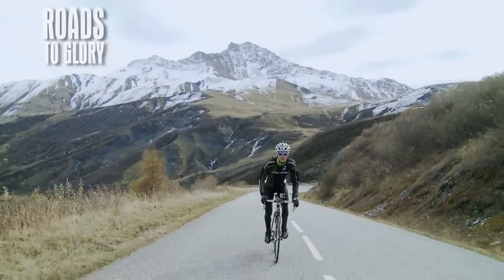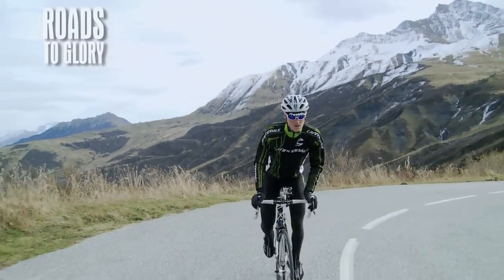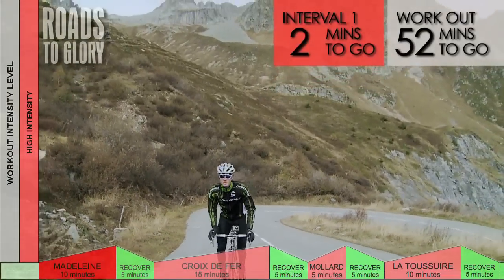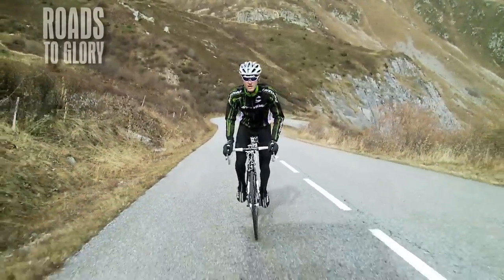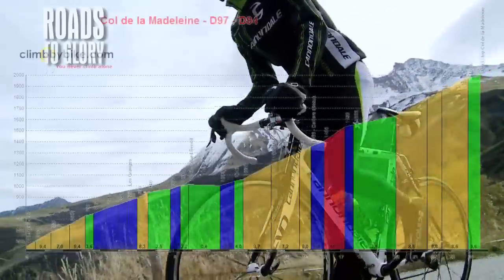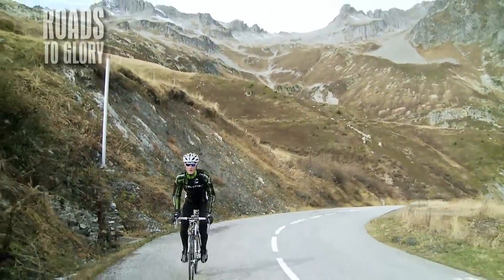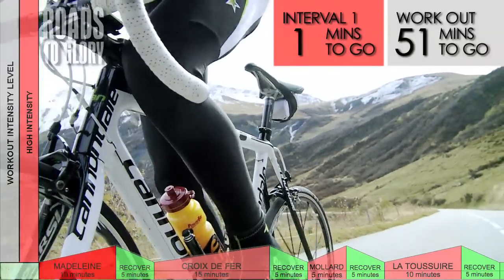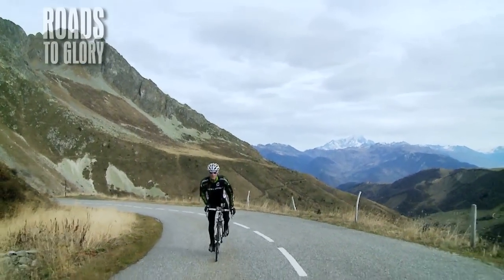L'Etape du Tour 2012 - Alpine route - Col du Madeleine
Inspirational Cycle Guide and Route Recon designed for indoor training. The Ride Recon follows the 2012 L'Etape du Tour Route Acte 1: Albertville - La Toussuire, 140km featuring Col de la Madeleine, Col du Glandon, Col de la Croix de Fer, Col du Mollard, La Toussuire.

Bring a little piece of mountain harmony to your home, and build your winter ﬁtness at the same time with this 65 minute indoor training and route recon guide. Join rider, writer and marketeer, Mike Cotty, in this inspiring journey as you tackle some of the most challenging and rewarding climbs and descents in the world. Designed to keep you motivated through the colder months, each climb is broken up into a series of 5-15 minute intervals with gentle recovery periods that provide a chance to catch your breath and enjoy the scenery.

With valuable advice on riding techniques, clothing, nutrition, training and preparation an enjoyable summer always follows a good winter. The only question is, will you reach the summit ﬁrst?  Knowledge is power. Know the road before you ride!

About Cyclefilm:
Cyclefilm is a European based production company specializing in informative cycling documentaries, how-to ride and reconnaissance films as well as news gathering from cycling events and trade shows around the world.
Don't Dream it, Do it - Cyclefilm Founder/Director Markus Neuert